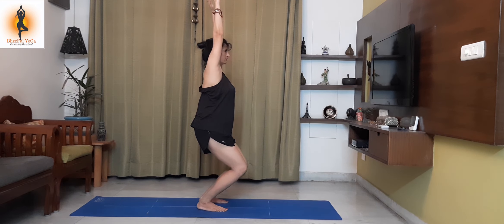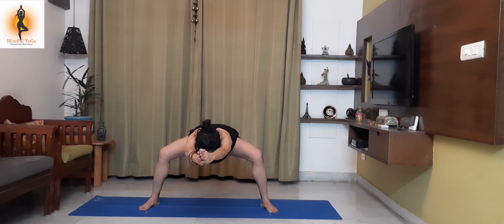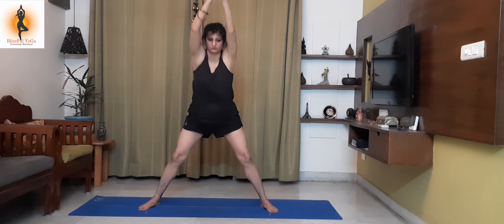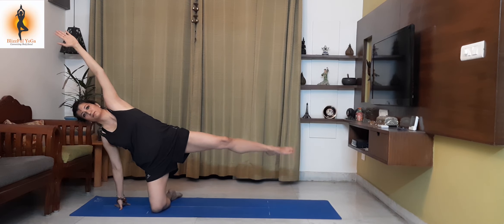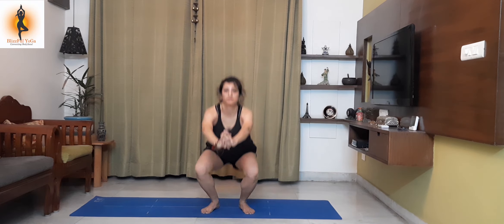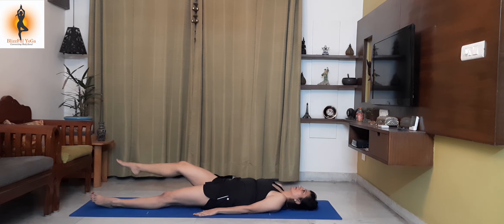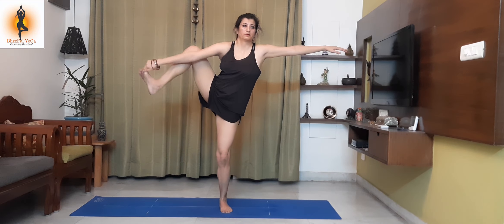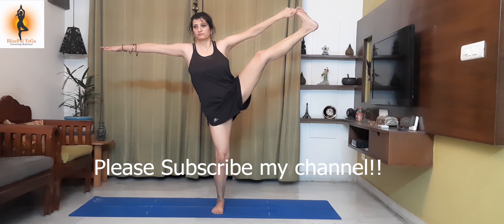7 Asanas for toning of Legs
These asanas will make the lower body strong and toned. Repeat all the asanas twice. Four days a week recommended.